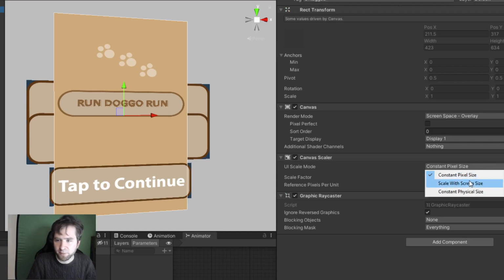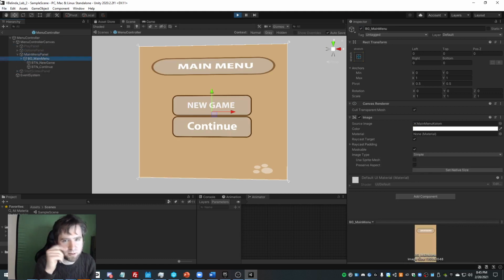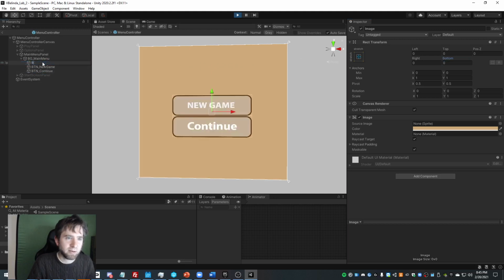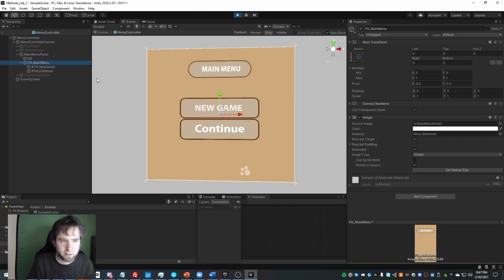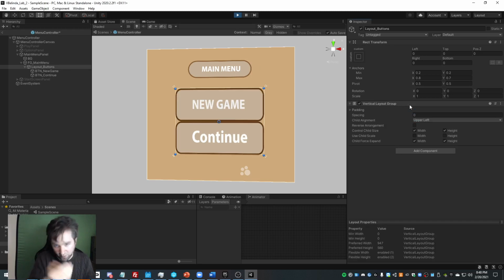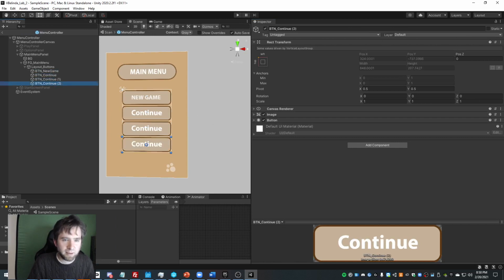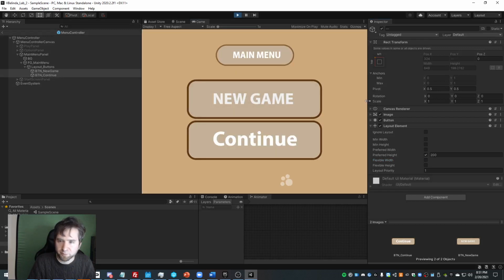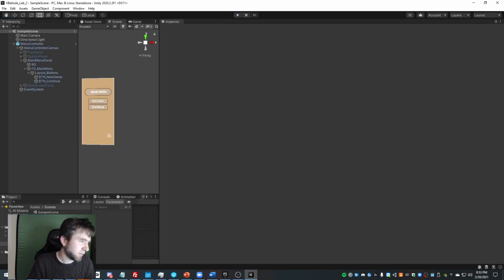AGA 304 - Advice Series 1 - Unity Canvas Scaler and Vertical Layout Groups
Regarding Lab 2, here are some suggestions to avoid the composition of your screens breaking down as you look at it from different resolutions.